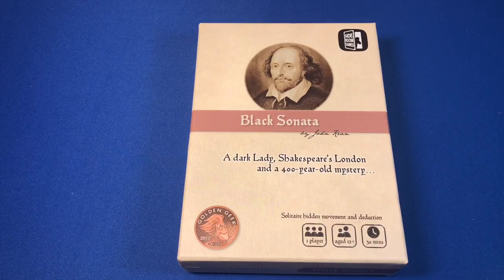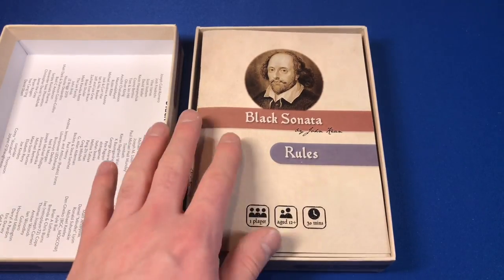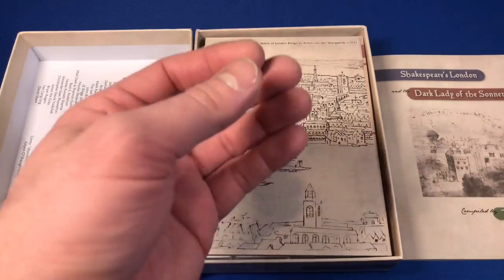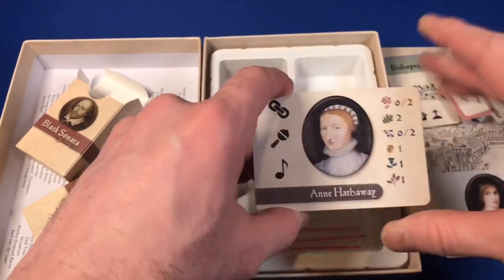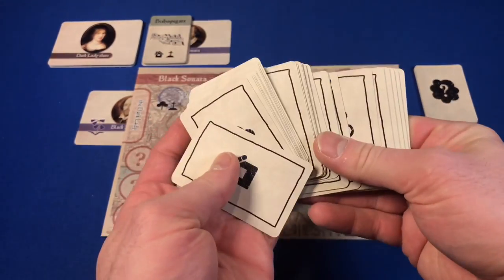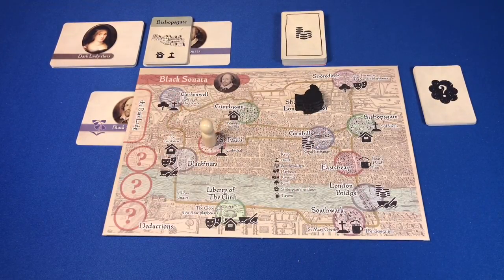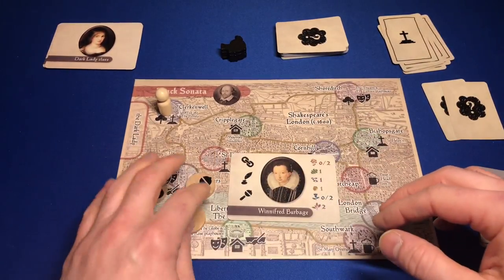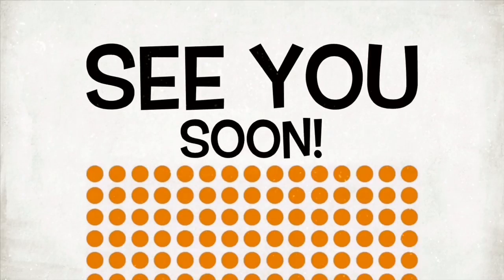Black Sonata play through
This is a Unboxing, setup and play though of Black Sonata all in one video!  Black sonata is a stealth deduction game set around the time of William Shakespeare in England.  Please check out Side Room Games for more information.  This a Kickstarter copy of the game.  Will we discover who William shakespeare's Dark Lady was or will she elude us as she has eluded scholars to this day.  To find out I need you to meet me at the table.

Here are three other play throughs

Meet me at the table when we start the third encounter.